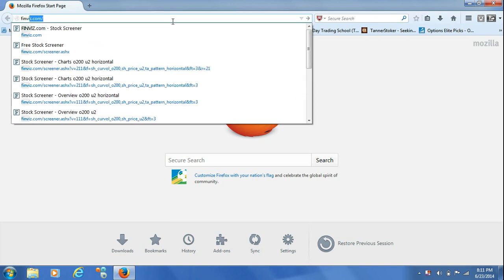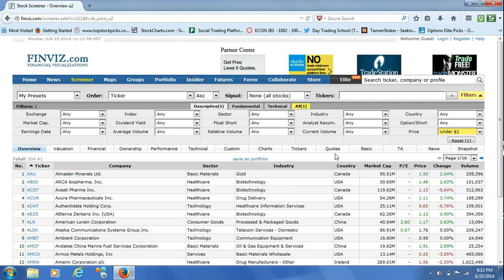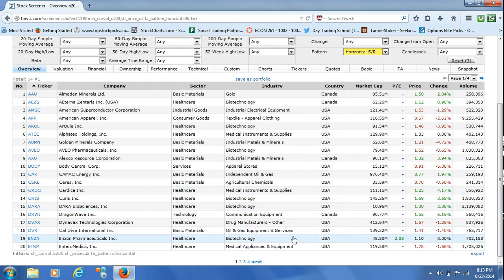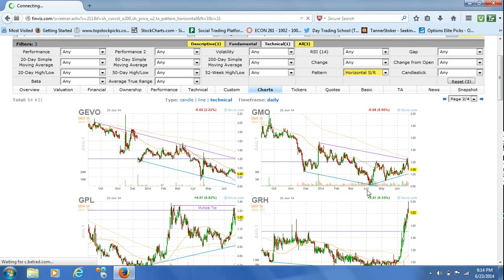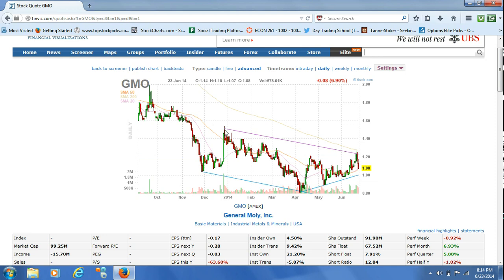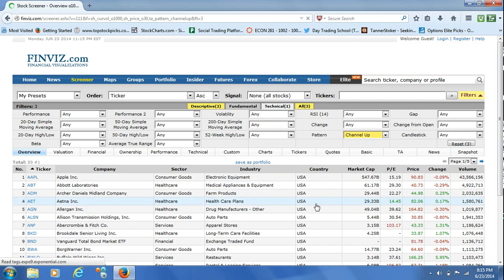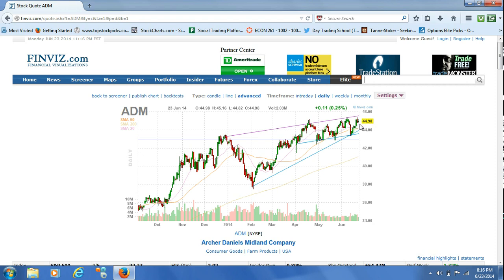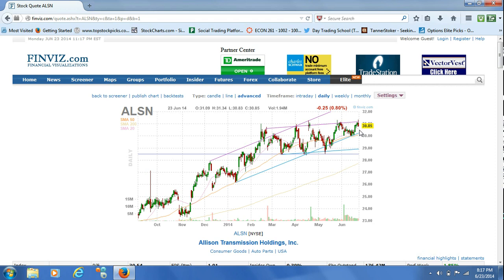How to Scan for Stocks Using Finviz.com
Finviz.com is a great tool to use as a day trader for scanning for stocks to trade and to add to your watch-list. In this video we do a very basic rundown of a few of the scans we like to run through FinViz. If you have any question, please post them in the comments! To sign up for our trading course,